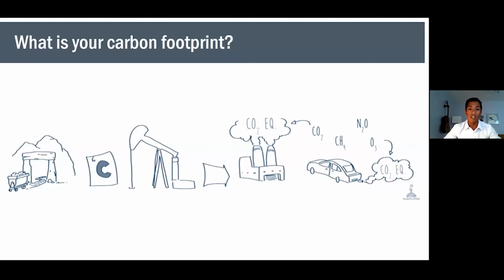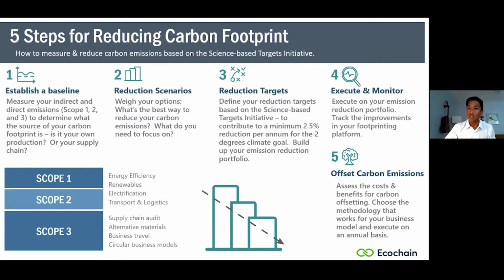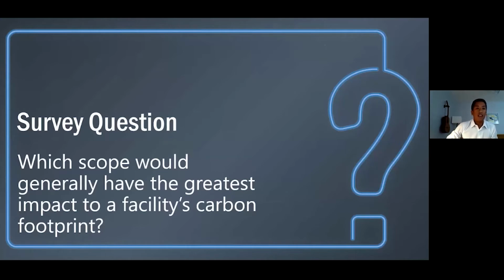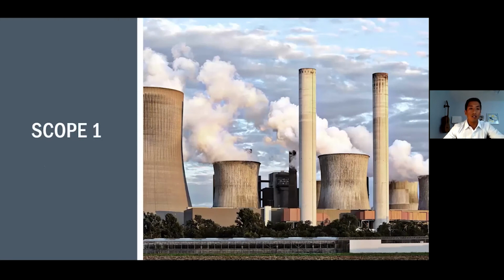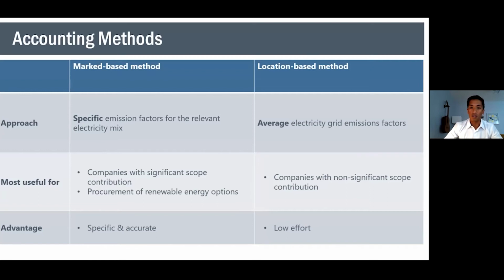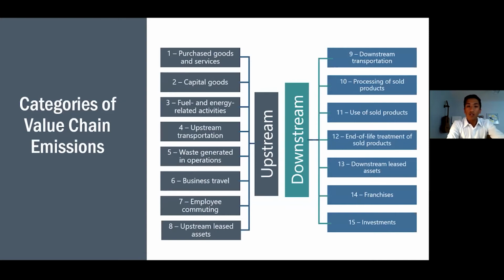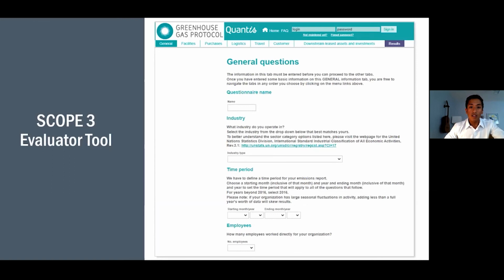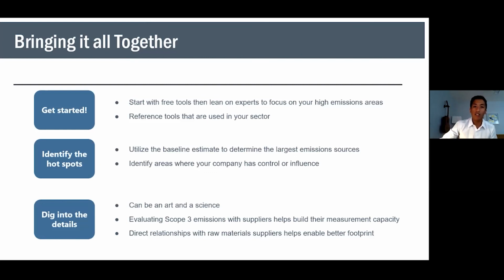Cradle to Grave Carbon Footprint Stephen Abille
In this EHS training webinar, we cover the steps you can take and methodologies you can use to assess your company's carbon footprint.